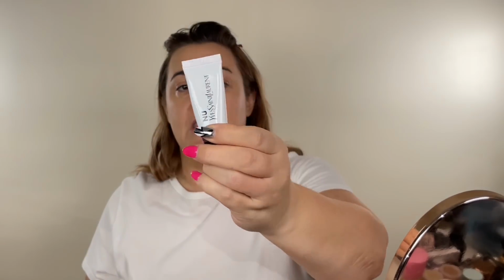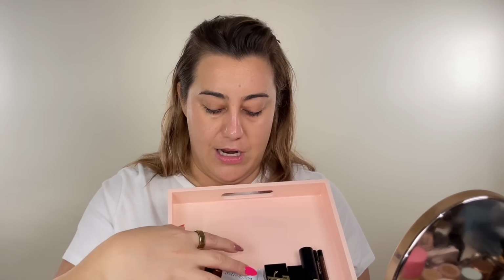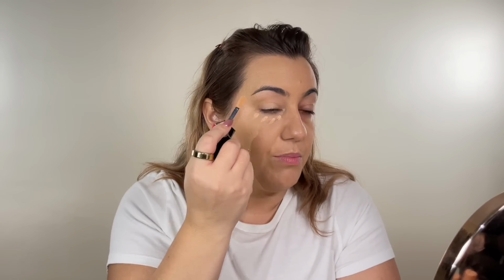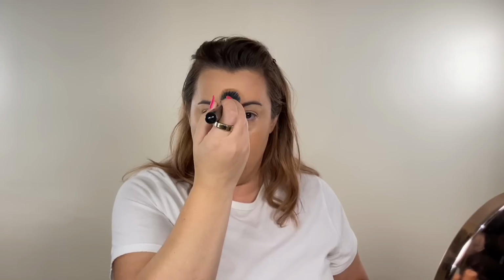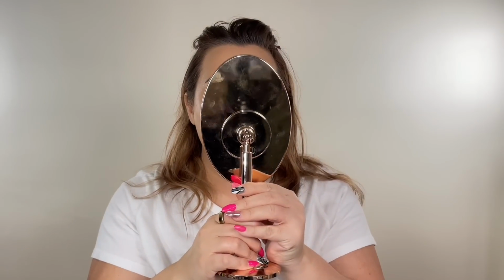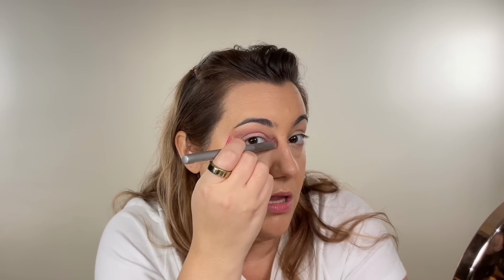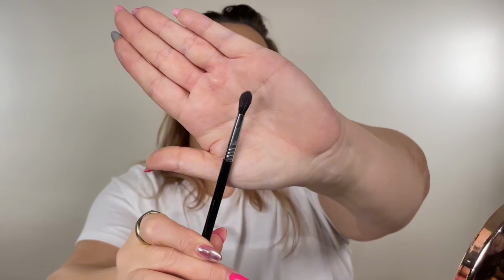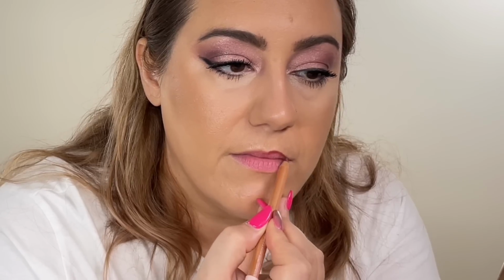Doing a Full Face of YSL Beauty 💋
Attempting to do a full face of YSL beauty products…we got about 86% of the way there fam 😂

WELCOME Beauty Queens! I'm so happy we found each other 💋
WE ARE ALEXIS & CHRISTINA!
✨Alexis is a beauty product development executive and beauty educator with about 20 years experience. Her goal is to help you  make more informed, personalized decisions for yourself, your professional growth, or for your business.
✨ Christina is an award winning educator and doctor of education and technology. She's all about asking the right questions and is endlessly curious.

Together, we are The Lipstick Lesbians! Viral beauty educators sharing all things beauty deconstructed, and having fun. We are also married and in love, and share behind the scenes of our lives together.
Shop our beauty brand Fempower Beauty! We launched this lipstick company before we started making content on the internet, and is the reason our name is The Lipstick Lesbians in the first place. Grab a peice of The Lipstick Lesbians history at fempowerbeauty.com! 💋